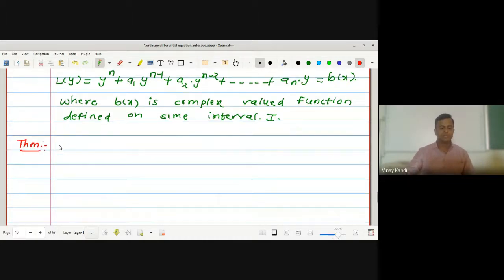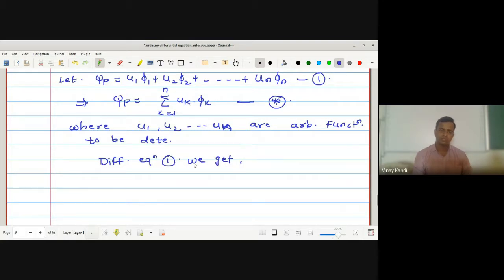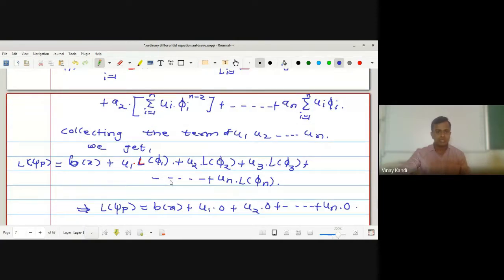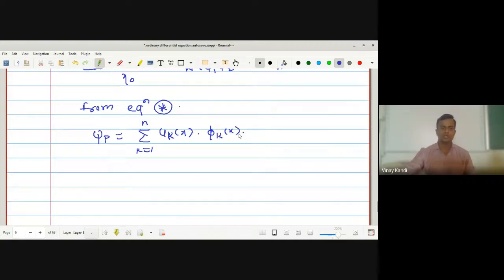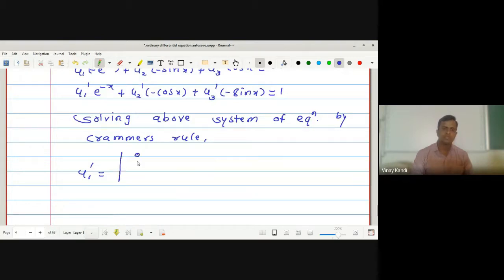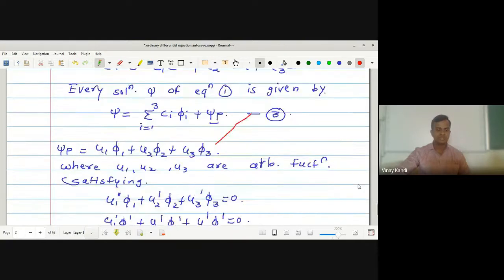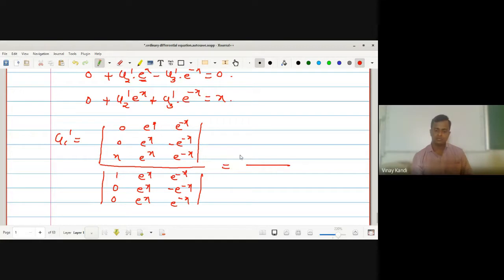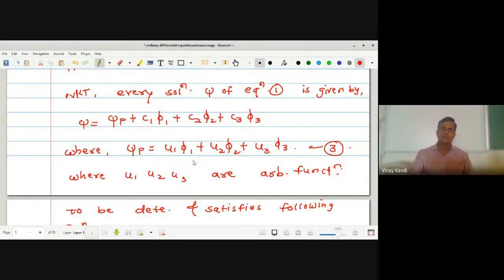ordinary differential equation 14 and 15